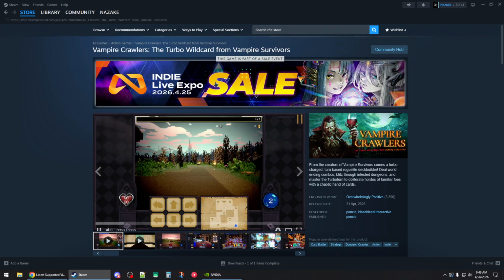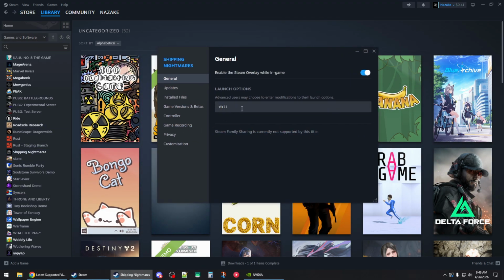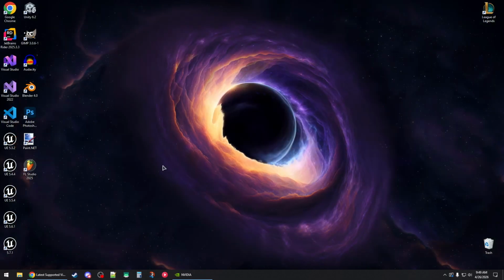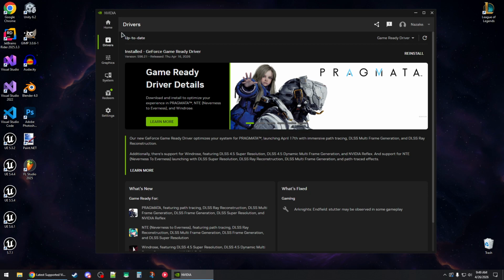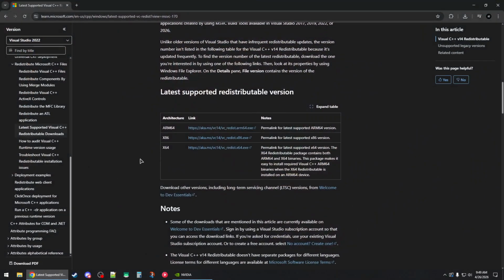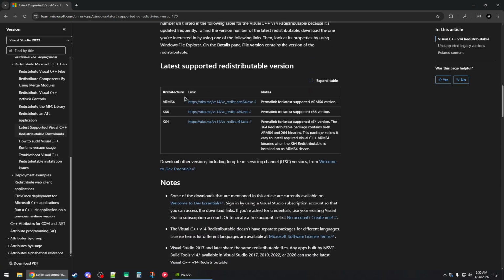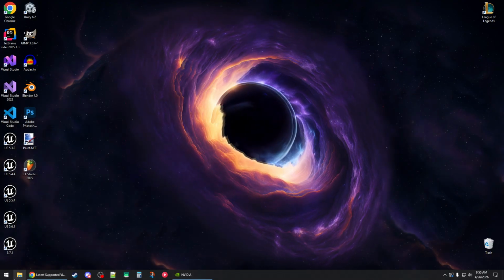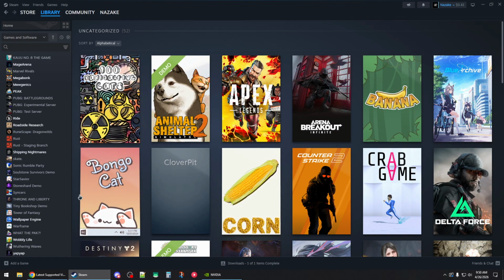How To Fix Vampire Crawlers Crashing On Steam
Step-by-step guide to resolve Vampire Crawlers crashing issues on Steam with effective fixes.